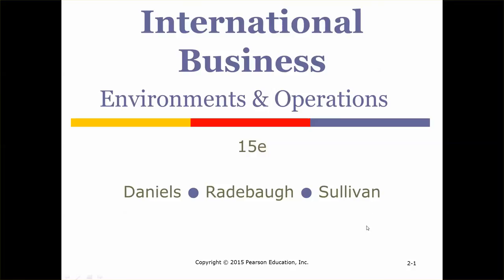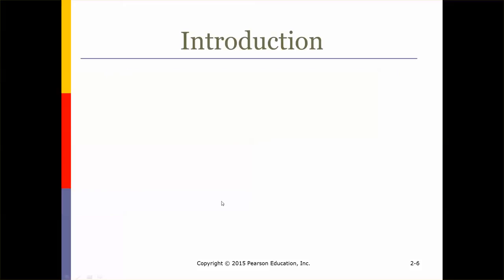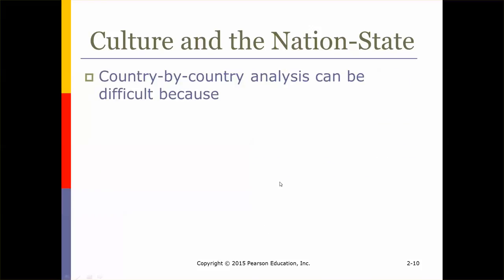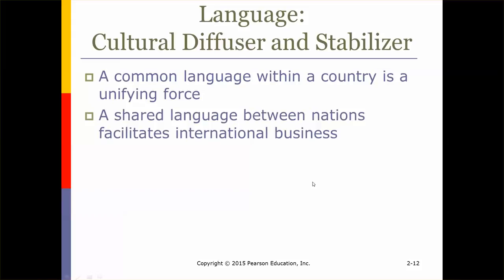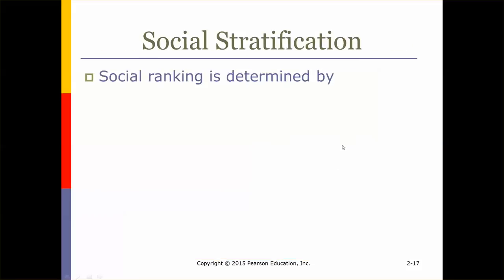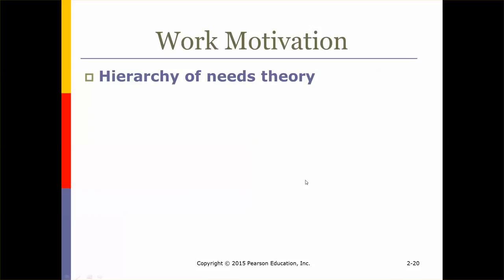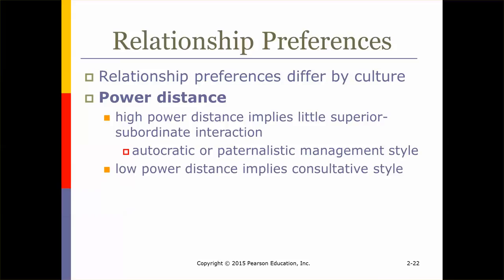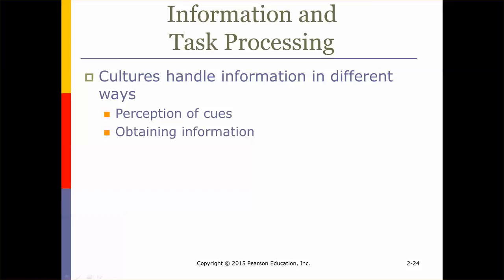INT-113 Week Two Ferguson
Part I of week two